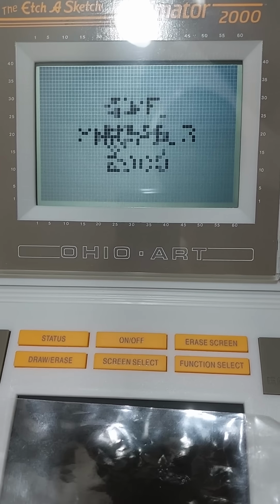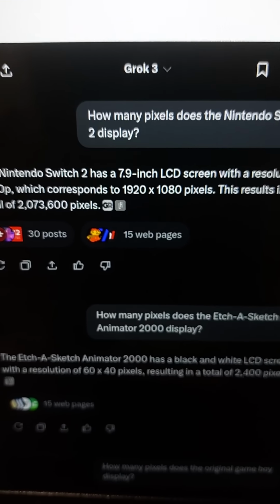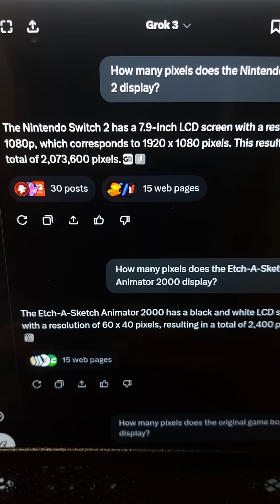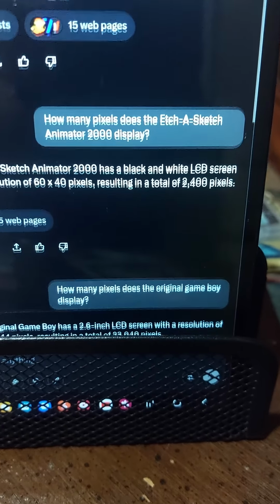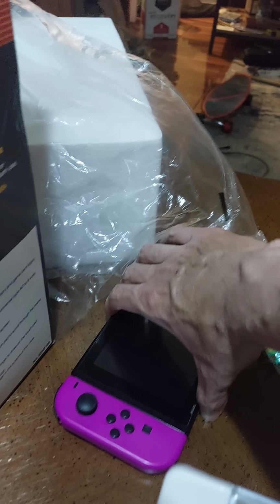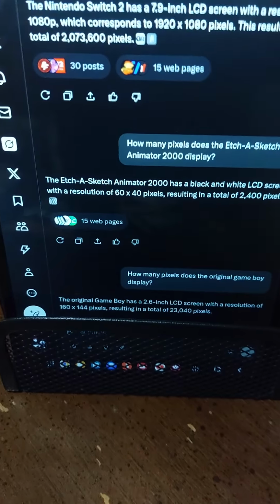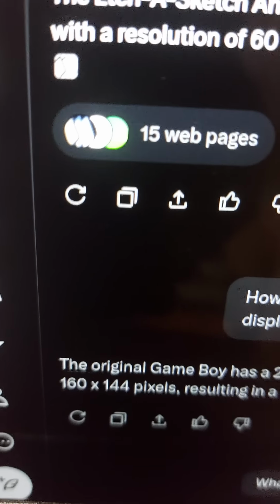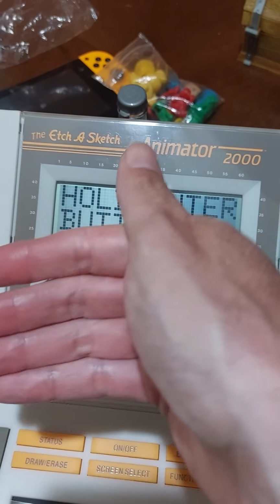How many pixels in an Etch-A-Sketch Animator 2000?